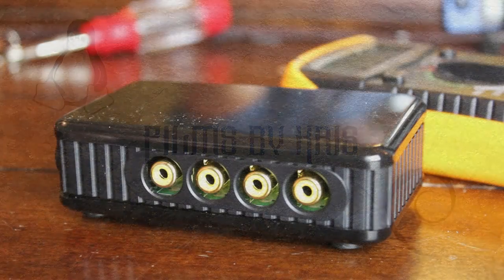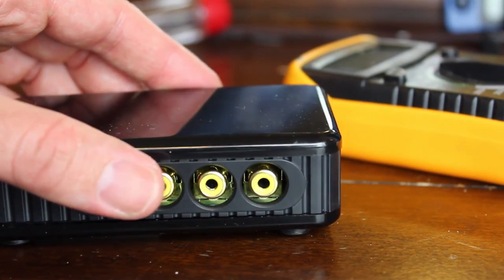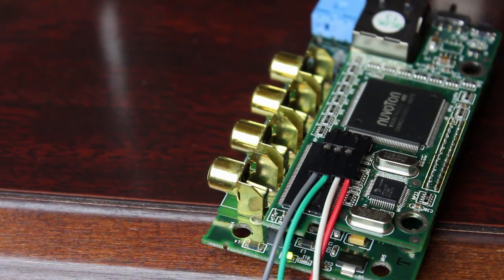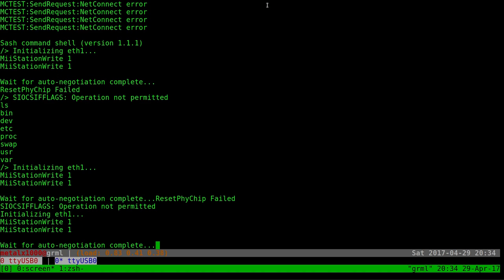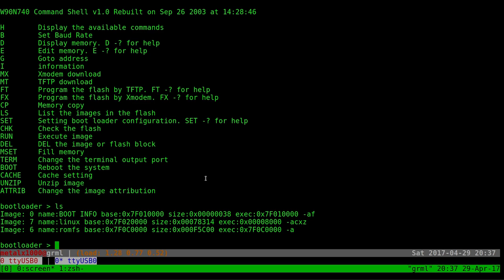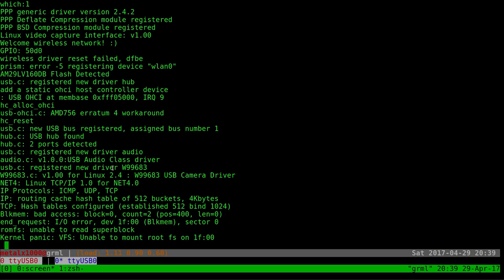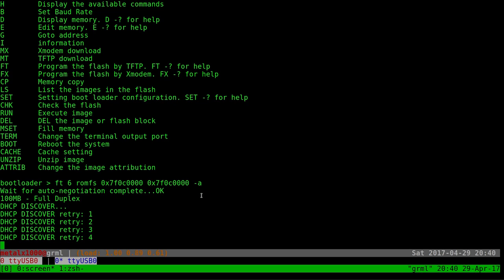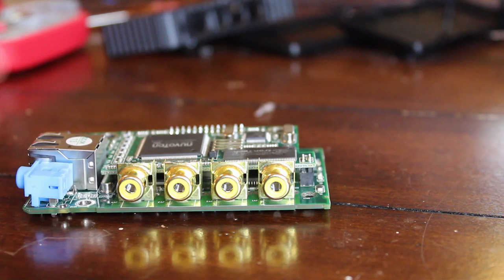UART Serial Hack 9100a IP Video Server Linux Shell